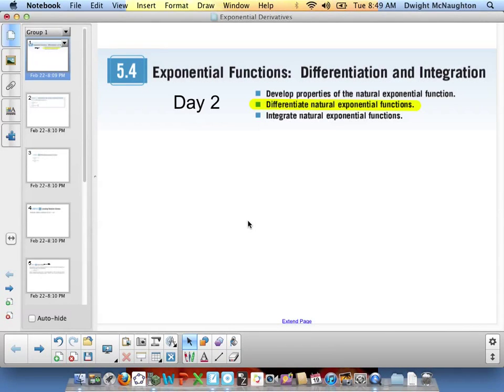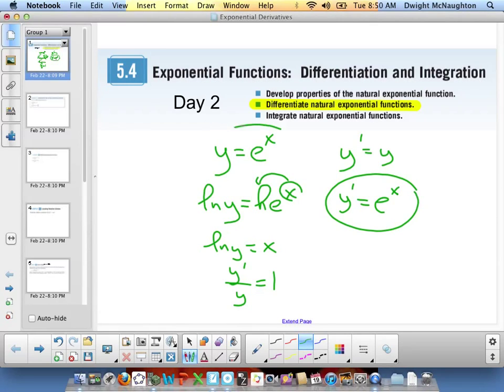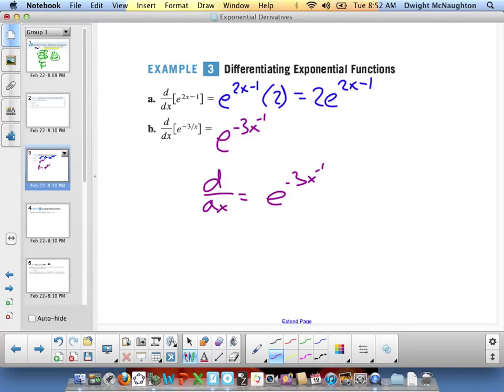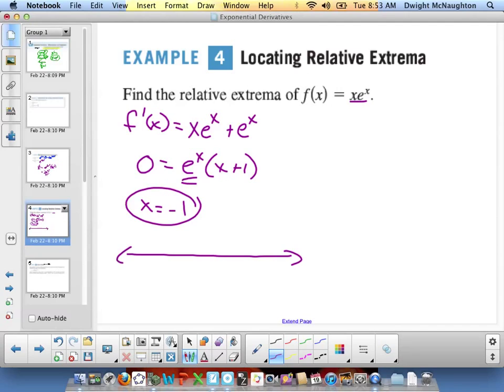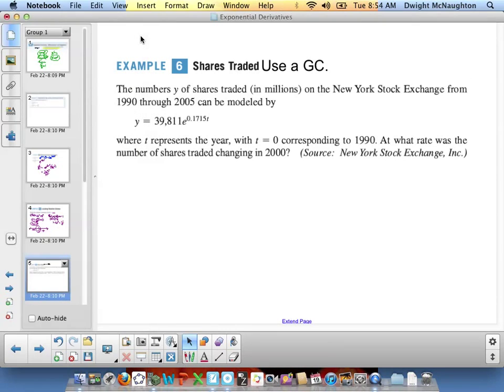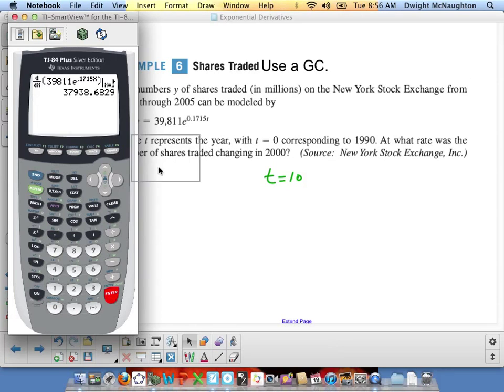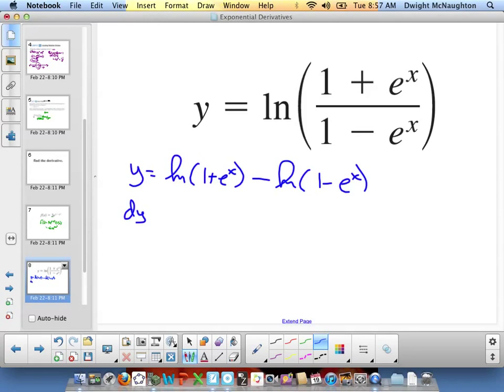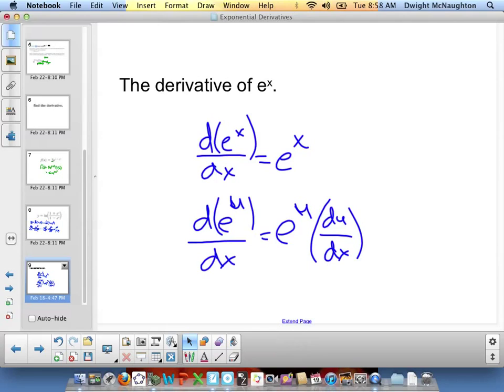77 Derivative of Exponents